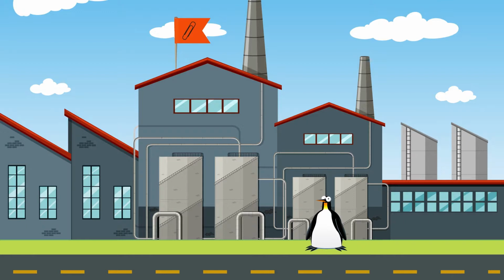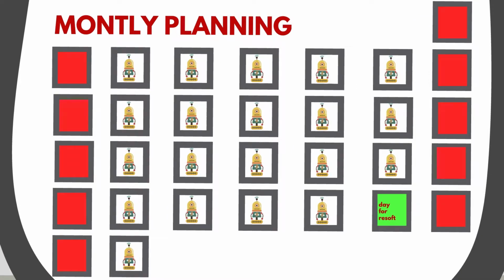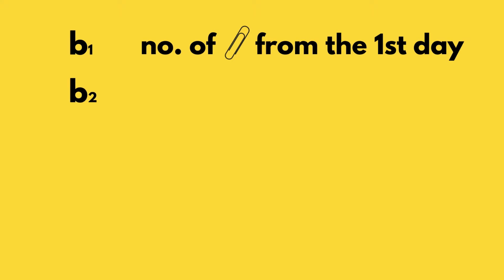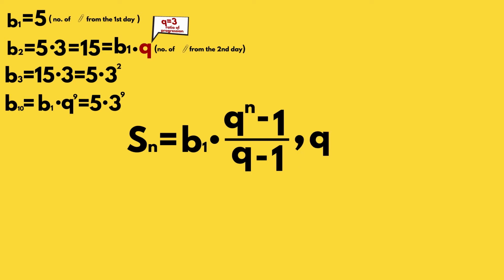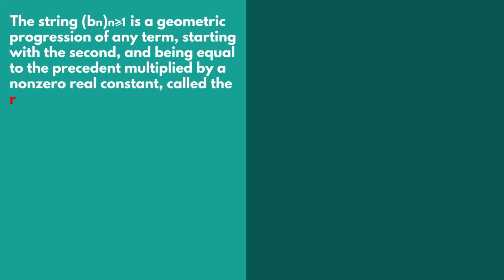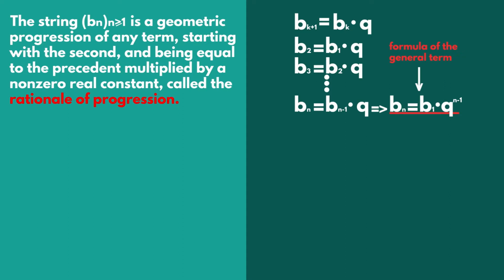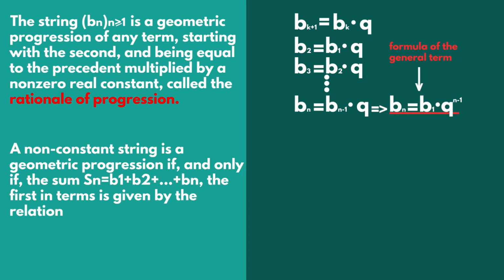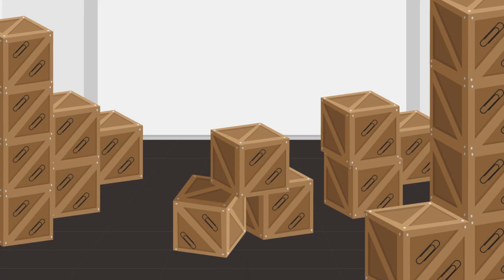Geometric progressions - EN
In this tutorial you will learn more about geometric progressions and how they help us in our everyday lives to solve the various problems we can face.